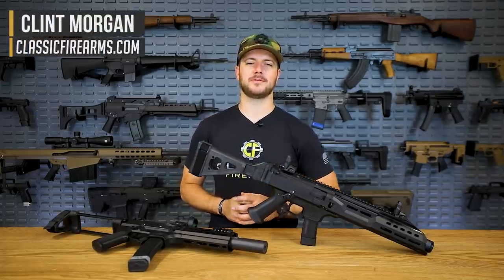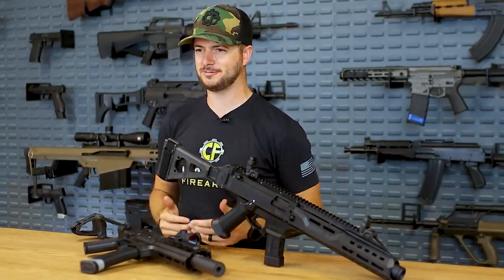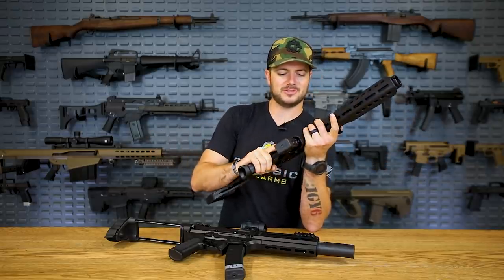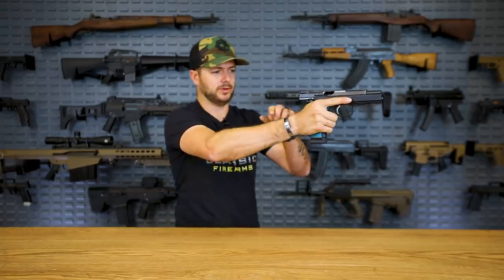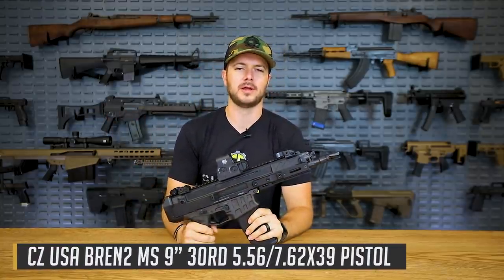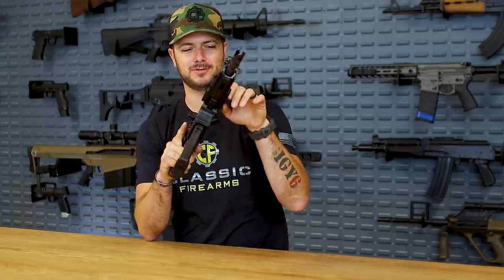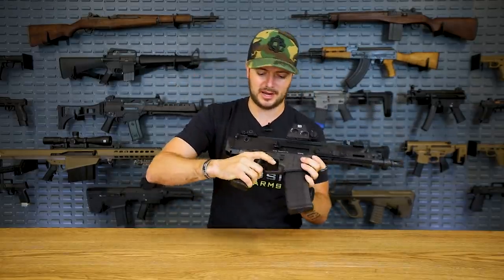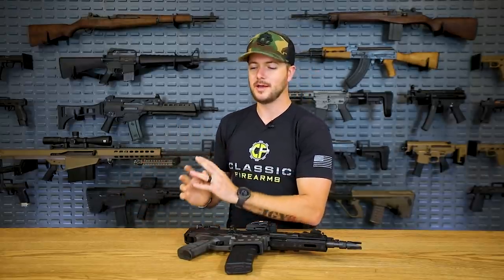Manufacturer Review: CZ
Timestamps:
0:00 Manufacturer Review: CZ
0:26 CZ History
1:18 Scorpion EVO3 S1
1:34 Scorpion EVO3 S2 Micro
4:07 Shadow 2 Pistol
7:27 Bren 2 Modular Pistol
13:16 Ammo Drop Text Alert
13:48 Win the Tommy Built TG36